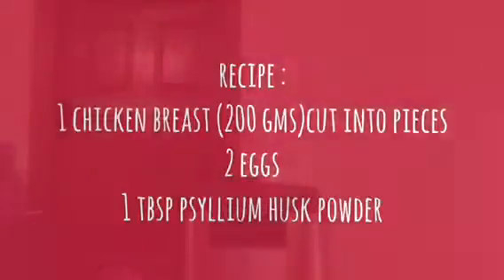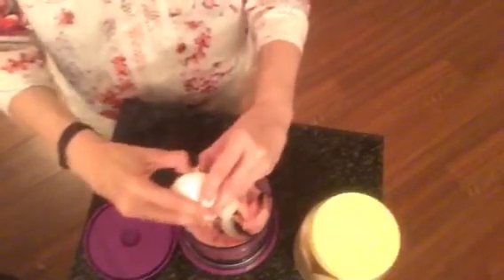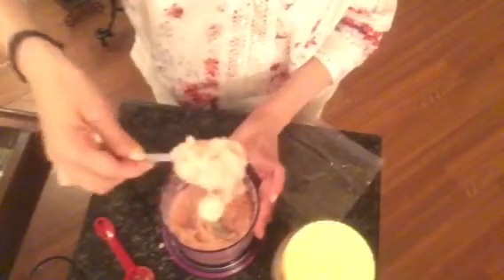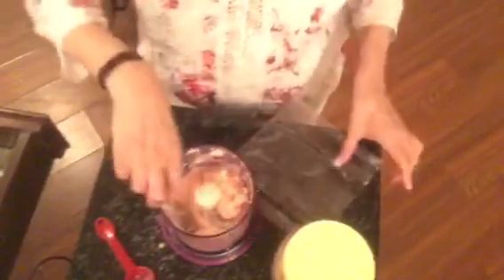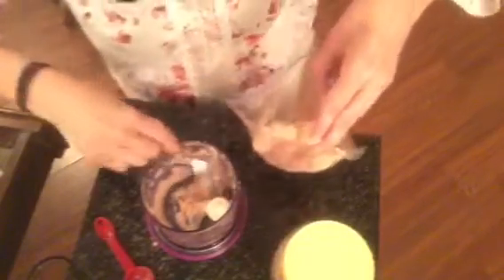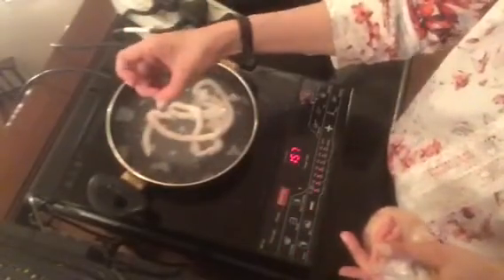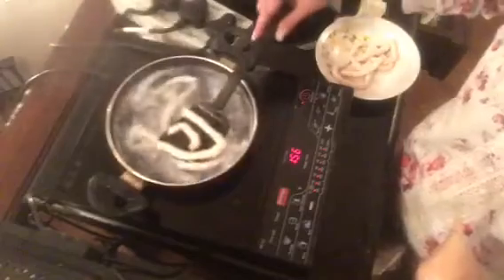Keto zero carb noodles/Low carb noodles/zero carb noodles (not zucchini or shirataki)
Absolutely amazing !!!...zero carb noodles is a reality for all of us now .no more zucchini noodles or fake shirataki noodles .UNBELIEVABLE but true !!...we can eat all the pasta and noodles we like with no guilt eventually ...so let’s get cookin’

Recipe :
Chicken breast (200 gms) cut into pieces
2 eggs
1 tbsp psyllium husk powder
Water in a pan (boiling)

Do join me on fb with the same name : Low carb/ keto recipes and having fun